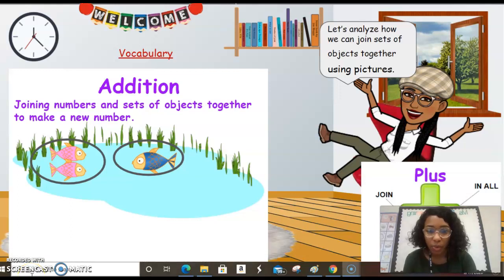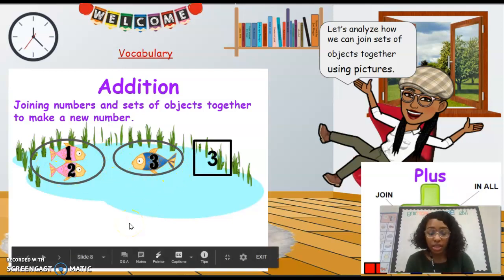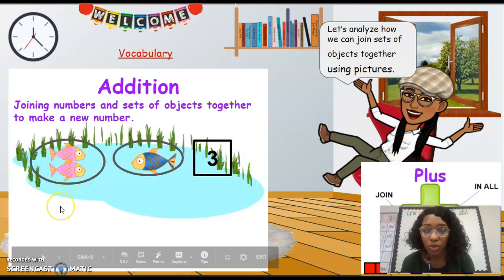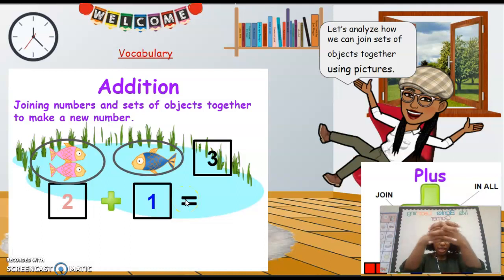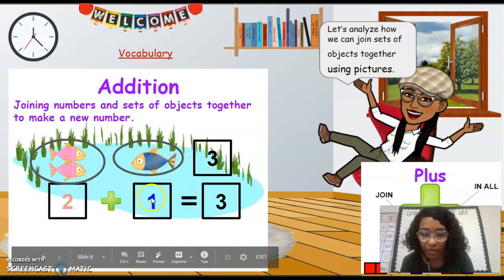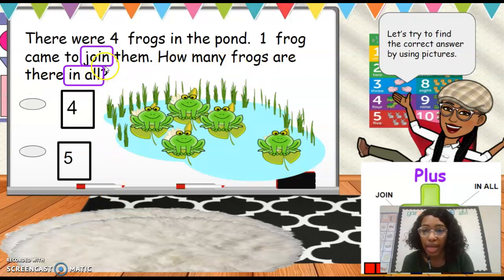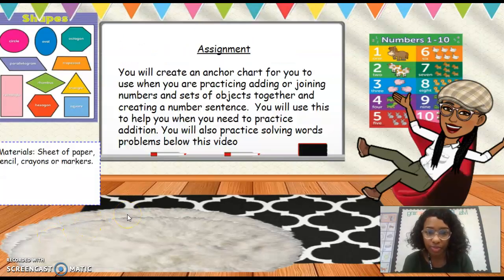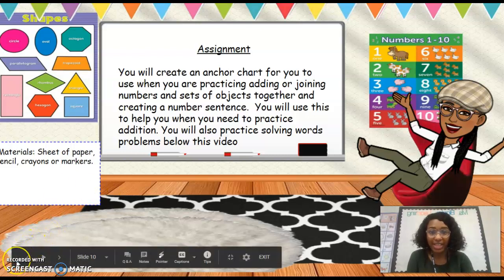Week 6 Monday K.3ABC Pt 2